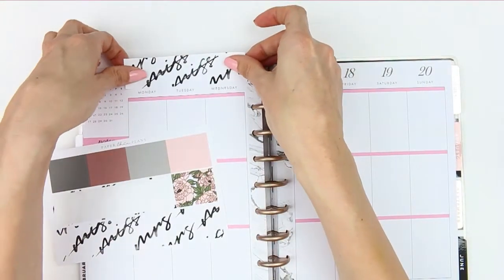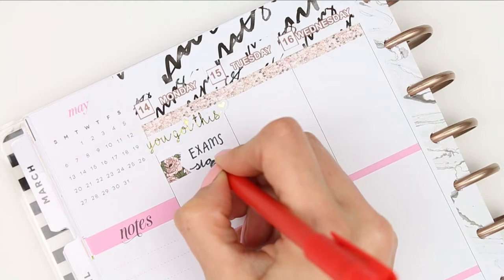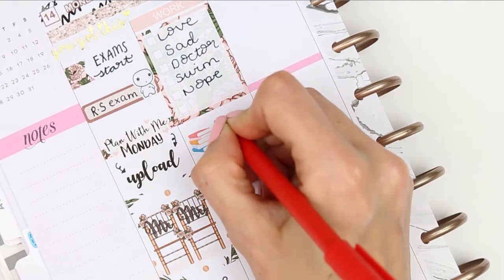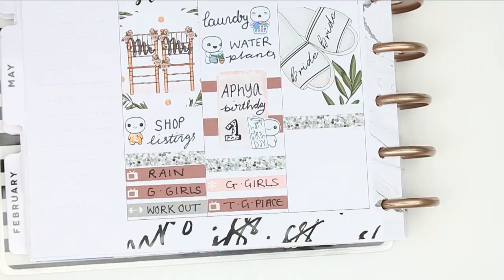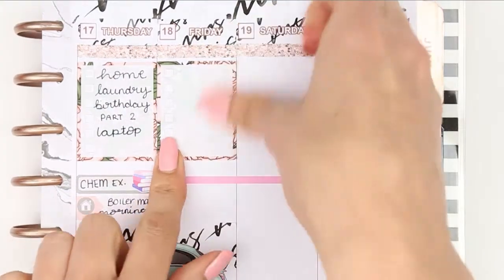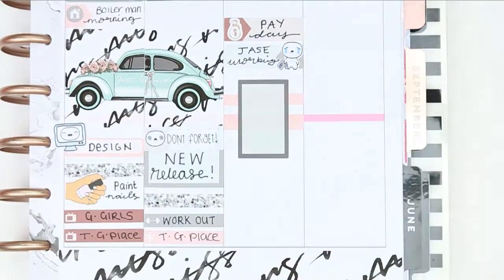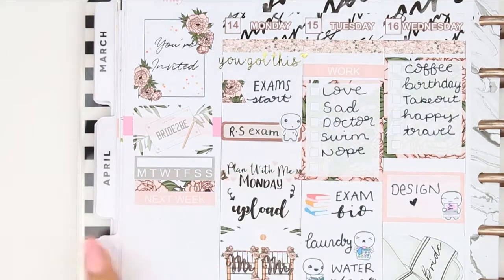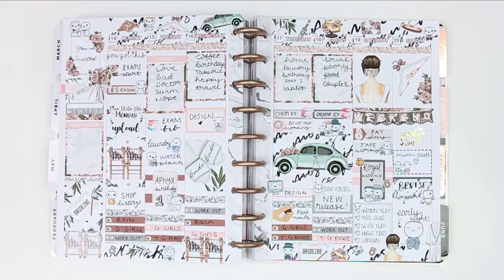Plan with me / Royal wedding week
Welcome back!

OPEN ME

Hi everyone, thank you so much for coming back to my channel. I'm so sorry I was absent last week, with the royal wedding happening this Sunday I decided to use a wedding kit from Paper chic plans. Hope you enjoy the video, sorry its late. I had technology issues! My pc nearly took a flight out of my window haha xx